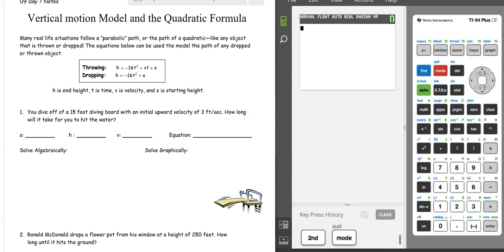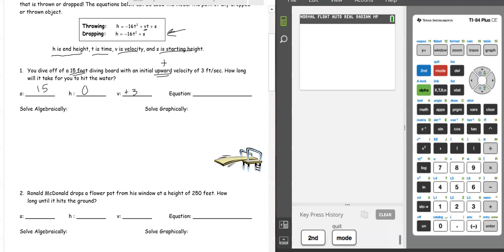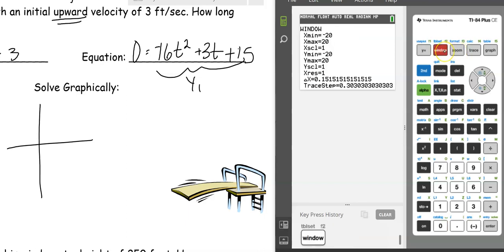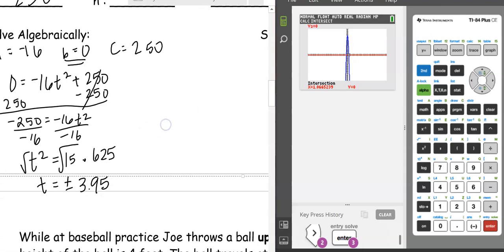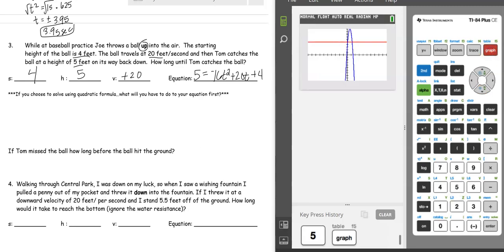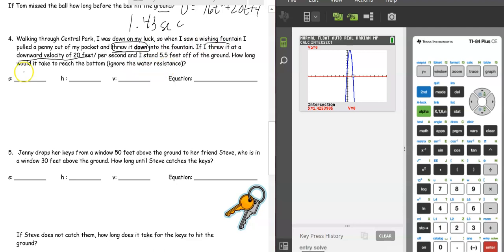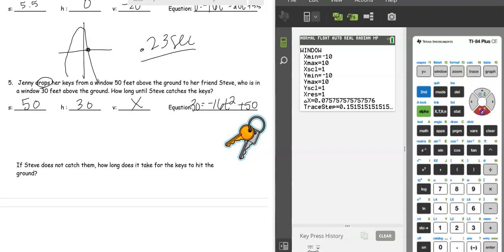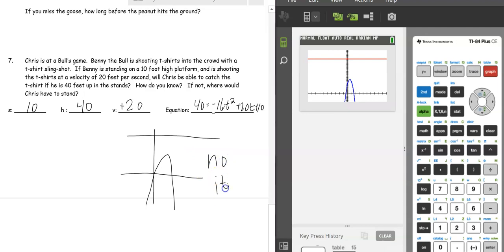ALG Unit 9 Day 7